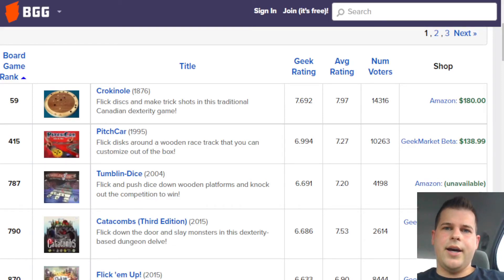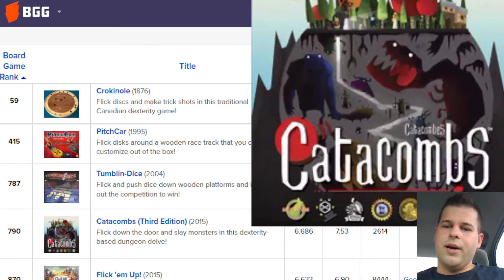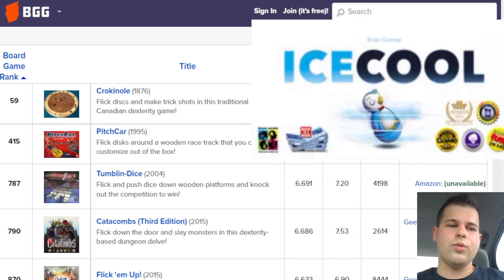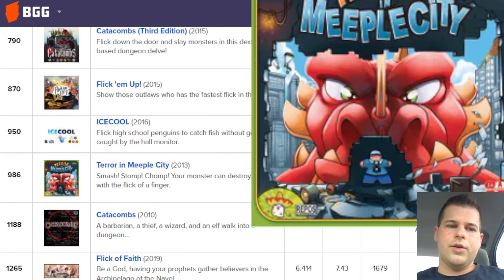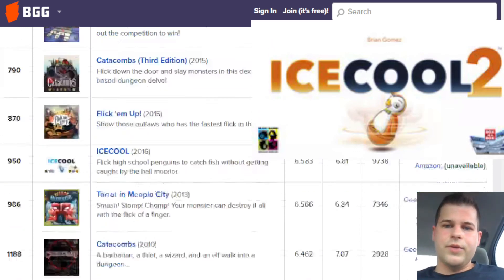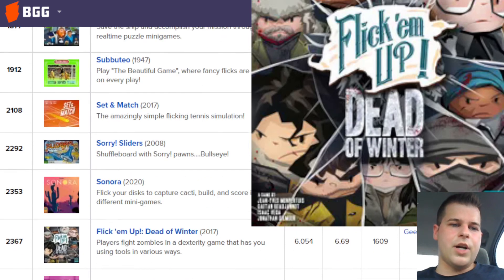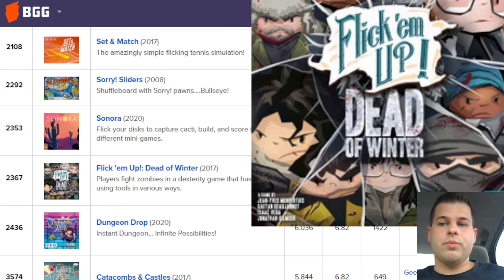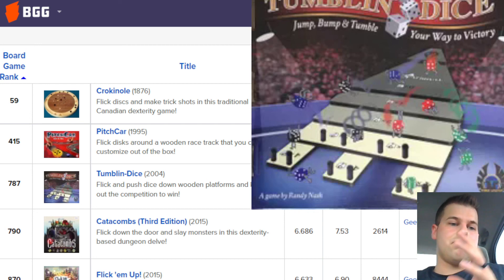Top Ranked Flicking Games